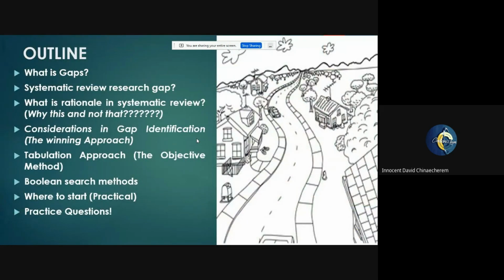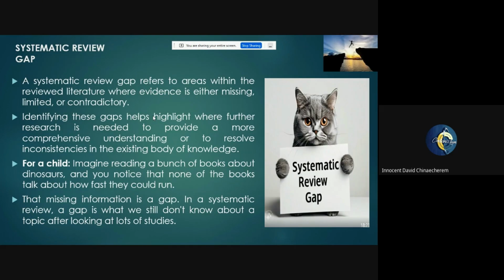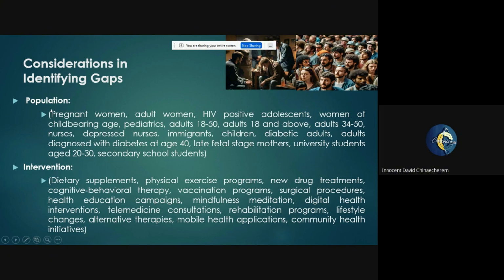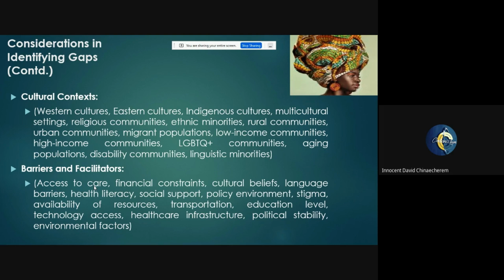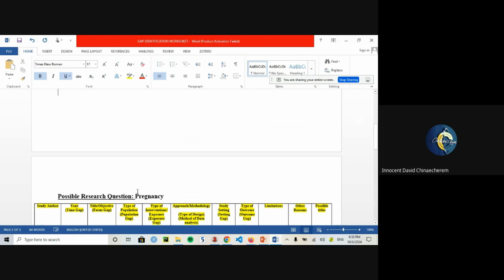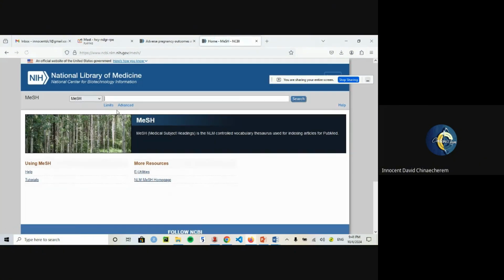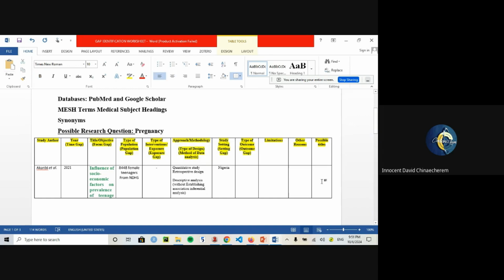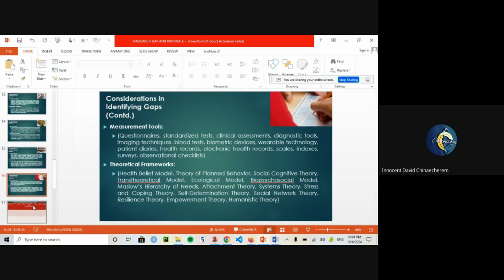HOW TO IDENTIFY GAP IN SYSTEMATIC REVIEW AND RATIONALE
📚 Part 7 – How to Identify Gaps in Systematic Reviews and Write a Strong Rationale
Welcome to Part 7 of the Full Systematic Review Course! In this pivotal episode, we teach you how to identify meaningful research gaps from existing literature and craft a compelling rationale that justifies why your systematic review is needed.

Before conducting a review, it's essential to understand what has already been done, what’s missing, and why it matters. This session offers a step-by-step guide to gap analysis, teaching you how to critically engage with existing reviews, scoping studies, and primary research to spot inconsistencies, underexplored areas, and limitations that your work can address.

In this video, we cover:

How to conduct a preliminary literature scan to map the current evidence base

Techniques for detecting gaps in population groups, interventions, outcomes, settings, or methods

Using tools like PROSPERO, Cochrane Library, PubMed, Epistemonikos, and others to check what’s been reviewed

How to interpret phrases like “limited evidence,” “unclear findings,” or “no studies conducted” as signs of a gap

How to articulate your rationale in a clear, evidence-driven way that appeals to reviewers, funders, and academic panels

We also explore the difference between a real gap and a weak rationale—so you can avoid just repeating studies or exploring outdated questions. You’ll leave this session equipped to design a review that is not only methodologically sound but strategically positioned to advance knowledge and practice.

This episode is essential for postgraduate students, dissertation writers, early-career researchers, grant applicants, public health specialists, and research consultants looking to ensure their reviews are unique, necessary, and impactful.

📁 Included in this episode:

A downloadable Gap Analysis Template

Examples of strong vs weak rationales from published systematic reviews

A guide to writing a concise and powerful rationale section

Insights on how to use evidence maps, umbrella reviews, and guidelines to build your rationale

💬 Have a topic in mind? Share it in the comments and we’ll help you explore potential gaps.

🔍 Relevant Keywords for SEO:
How to Identify Research Gaps, Gap in Sy